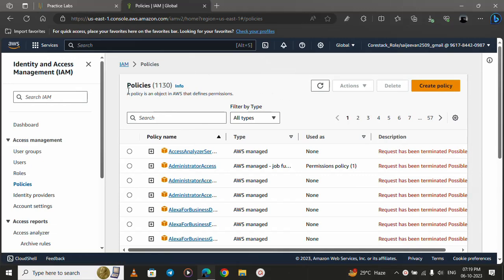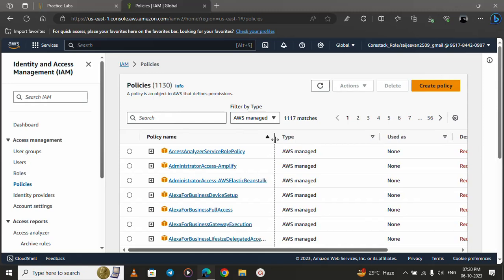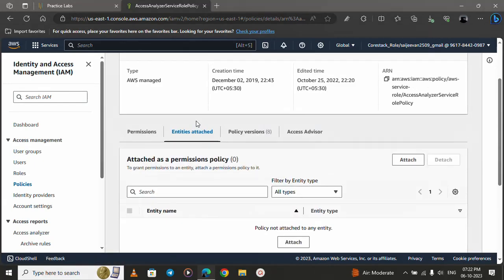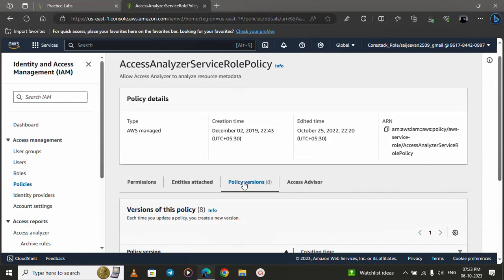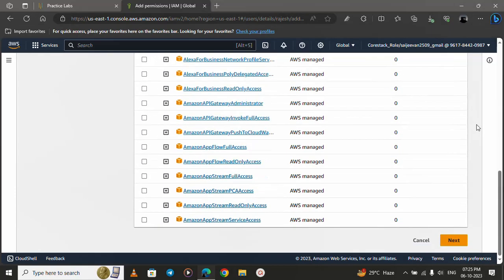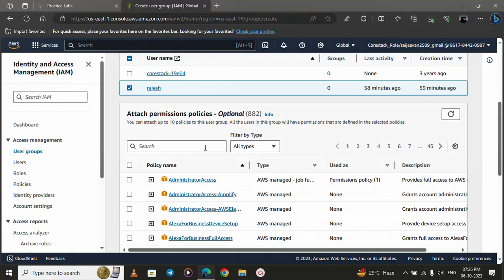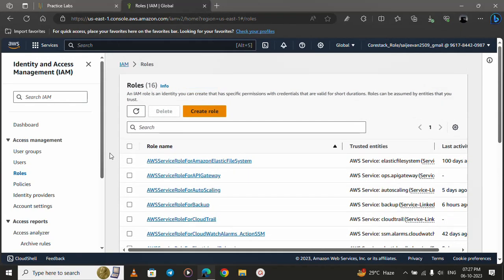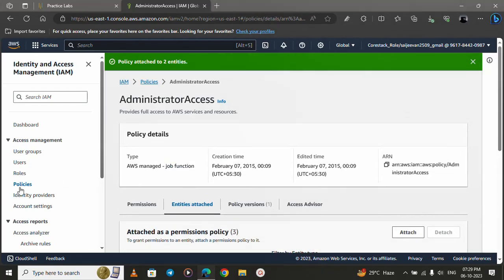IAM Policies in AWS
The video will cover below topics:

-Policies in IAM service
-Different types of Policies
1. Customer managed
2. AWS managed - Job function
3. AWS managed
-How to attach policies to users, groups and roles